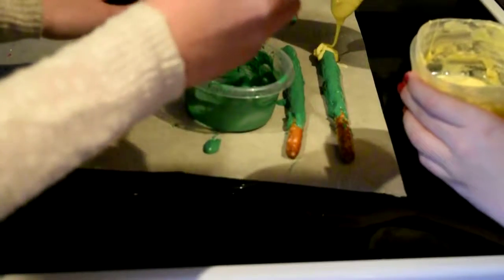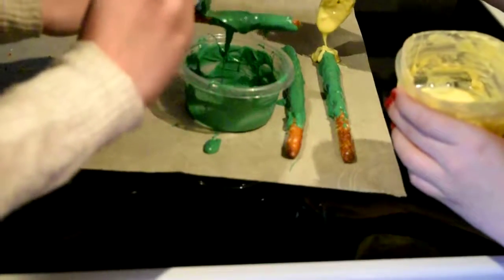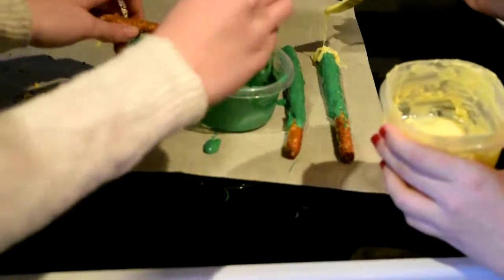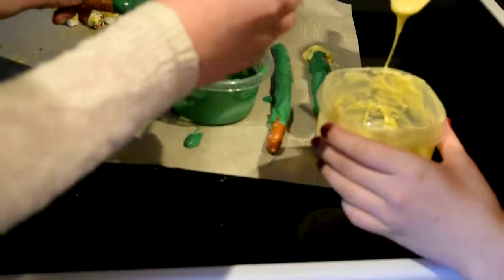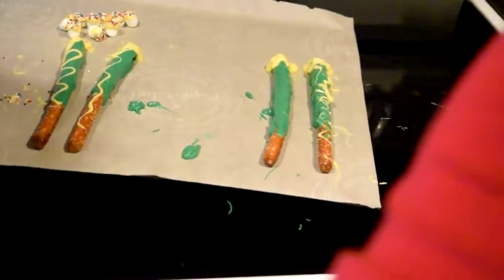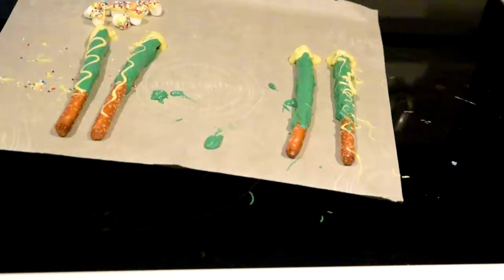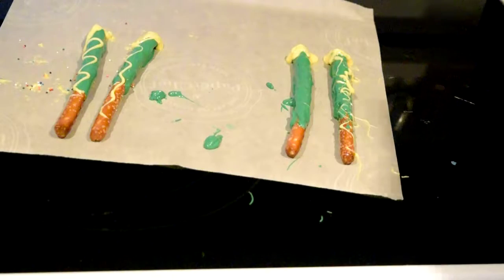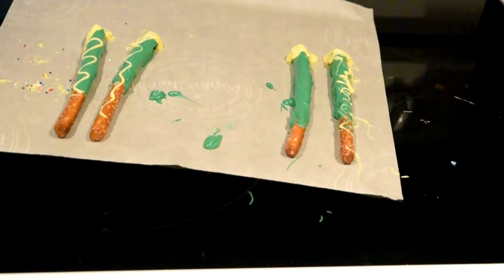adashofsweetmas food and presants 012